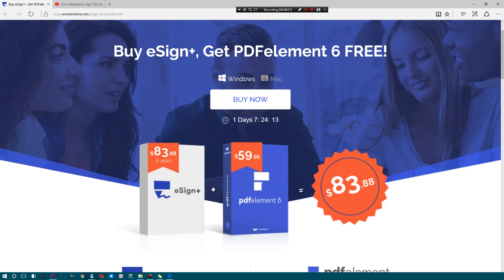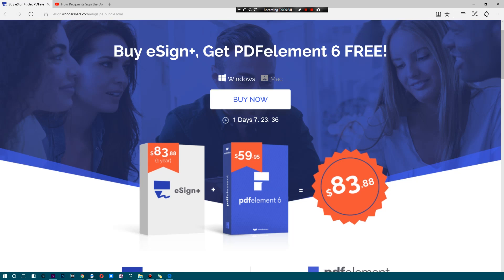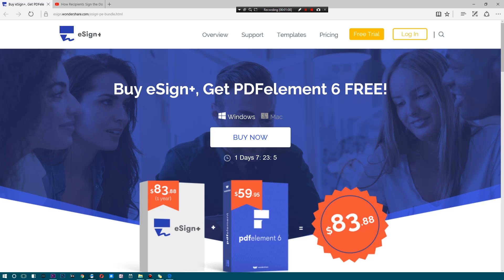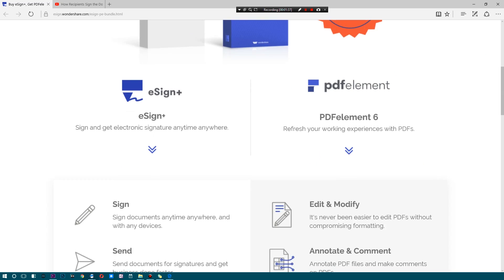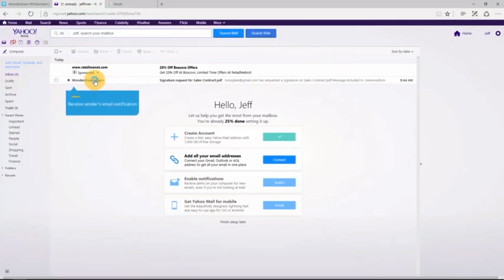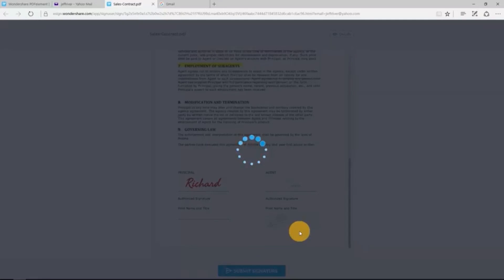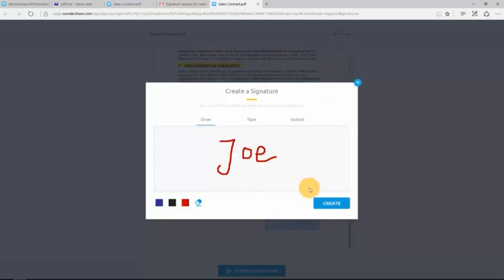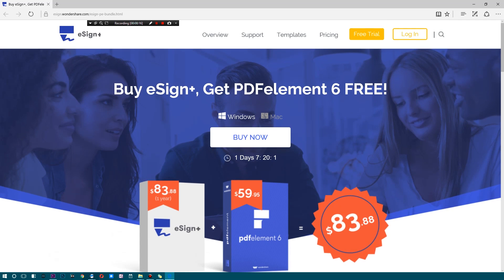E-Sign+ & PDF Elements 6 Bundle! Fast & Safe way to SIGN Documents!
STHQ Social